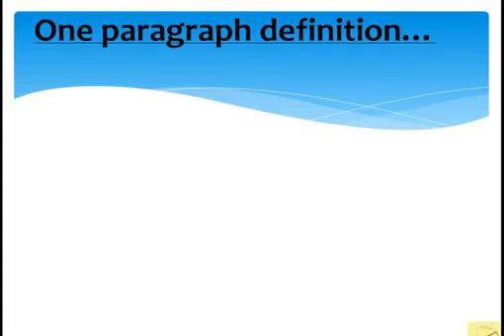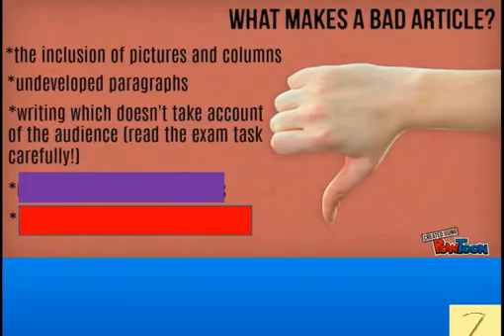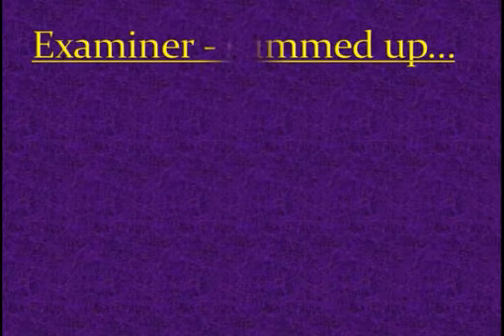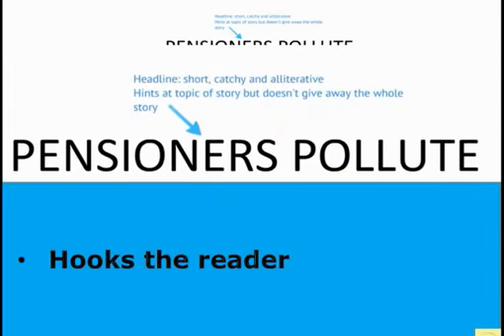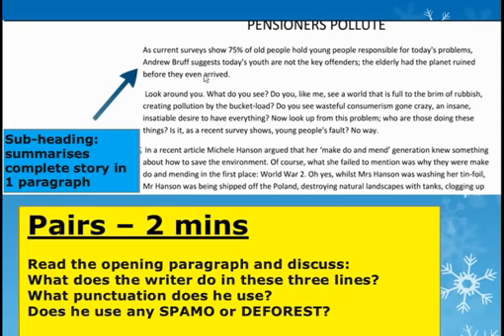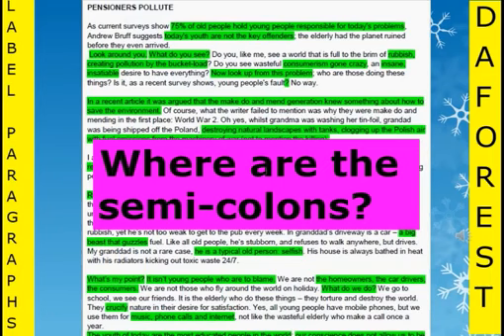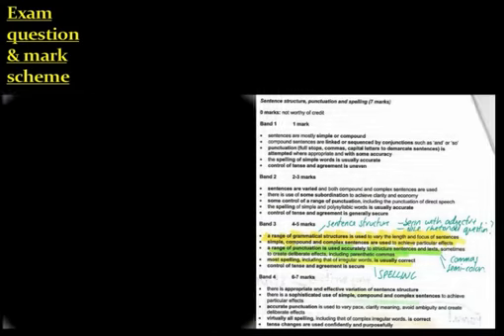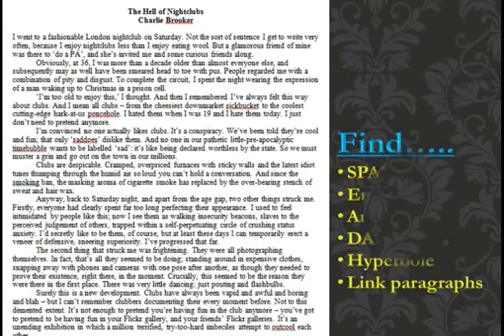Writing an article - GCSE English Language Unit 2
GCSE writing lesson on writing an article for the WJEC Unit 2. The clip includes info on the following topics:
Structure
Planning
Exemplar work
A* work
Writing checklist